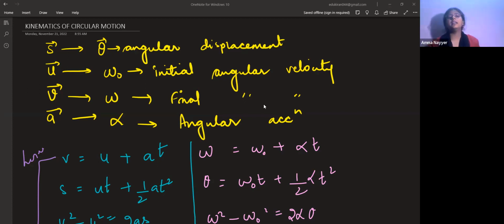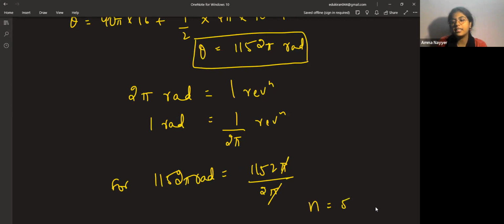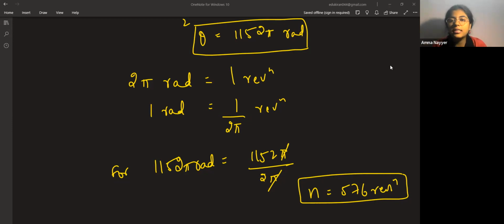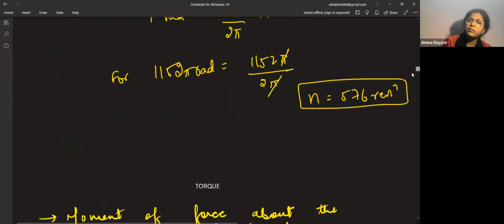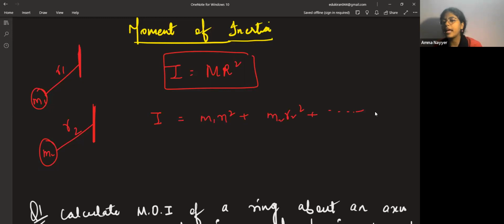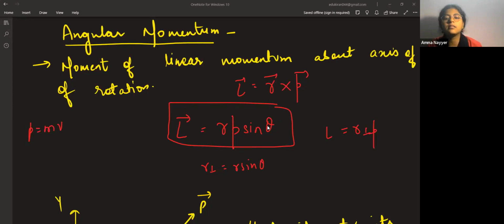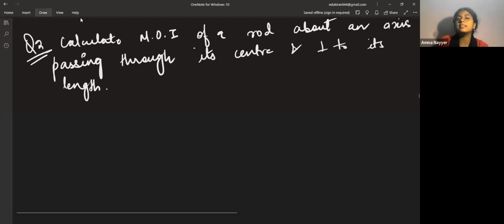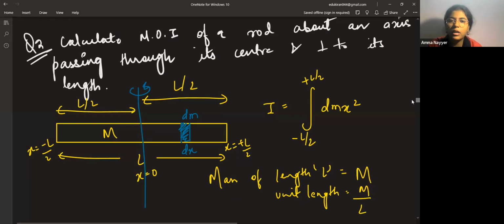Learnivio | Physics Lect 11th P2 31-10-2023